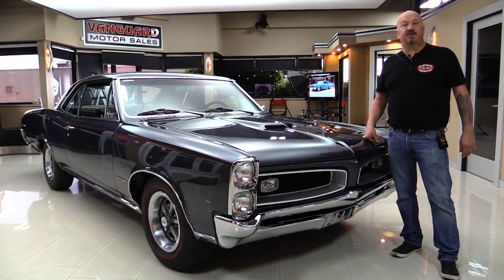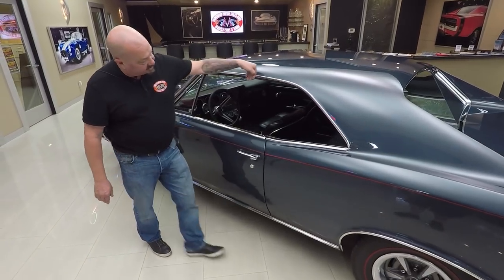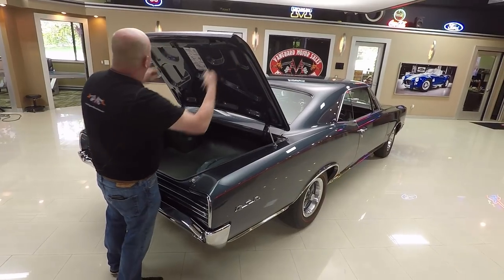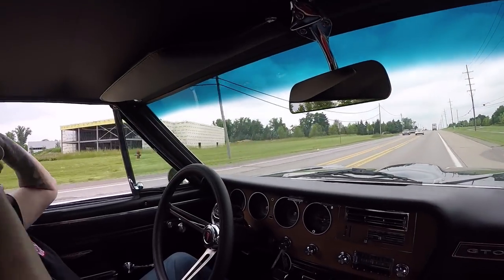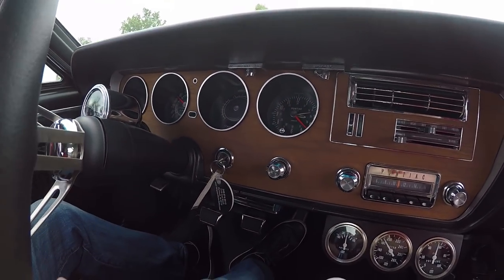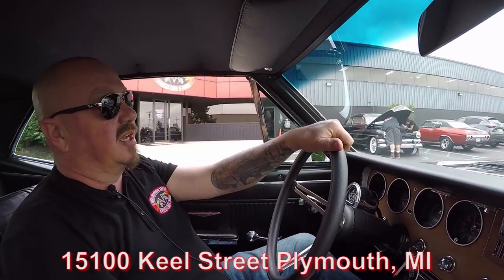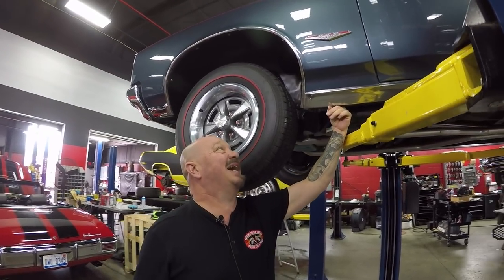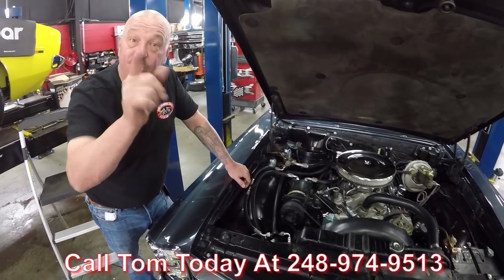1966 Pontiac GTO For Sale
1966 PONTIAC GTO

Vin: 242176P310240

Rolling around here in Michigan we have this nice 1966 Pontiac GTO ready for show. This car was purchased by the previous owner in 1991. He bought it with intention of restoring it right away. He took it to a body shop near Detroit and soon realized they could not deliver on what they had promised. He ended up pulling the car from them after they had it for quite some time and accomplished almost nothing. He then became very busy and the GTO got pushed to the side. Years later he decided it was time to finally get the old girl restored to her former glory. He found the right man for the job and told him to get it done and make sure it's done right. The restoration was finished 4 years ago and has less than 2,000 miles on it. 2 binders with receipts, history, vehicle specs, etc. are included in the sale.Metal on the car is believed to be all original, so they started with a great base. The engine is a 400 out of a 71 - grand prix, and that's mated up to a 4 - speed manual transmission. The car features air conditioning, power steering, and power front disc brakes. Clearly there was no expense spared on this Pontiac GTO at all. He got the chance to enjoy the car for 1 year before cancer claimed him. The car was loved very dearly and very well taken care of.

to see over 100 HD photos and our in-depth video for this 1966 Pontiac GTO and over 200 other classics!

Mechanics:
400 V8
Engine # 481988
- Date Code: F171 (June/17/1971)
- Engine Originally Made 300 HP And Backed by An Auto Trans
Serial # 0505566 YS
Stock Heads
Holley Carb
Mechanical Secondaries
Dual Feed
Electric Choke Not Hooked Up
4 Speed Manual
Muncie
Transmission # 3851325
Suffix: P0202
10933

12 Bolt
Brakes:
Exhaust:
Dual Exhaust
Factory Replacement
Front Wheels: 15”
Rear Wheels: 15”
Front Tires: Red Line 225/70R15
Rear Tires: Red Line 225/70R15

Body:
- All Original Metal
- Beautiful Gen Metal Gray Paint
- Red Pin Stripe
- Gorgeous Chrome Bumpers
- Head Lights in Good Shape
- Stainless Trim and Emblems are in Great Shape
- Splatter Paint and Clear Coated Trunk with New Mat
- Spare Tire
- Trunk Floor is Solid
- Wheel Wells look Amazing
- Drop Downs are in Great Shape
- Undercarriage is Clean and Nicely Painted
- Frame is Solid and Straight
- Floorboards are in Great Shape
- Rockers have Tight Pinch Welds

Interior:
- Beautiful Black Interior
- Bucket Seats
- Hurst Floor Shifter
- Beautiful Wood Grain Dash
- Steering Wheel is in Great Shape
- Column Mounted Tach
- Beautiful Black Carpet
- Package Tray looks Great
- Dash Wood Grain looks Awesome
- Speedometer Works
- Gauges Works
- Stock Radio
- Horn Works